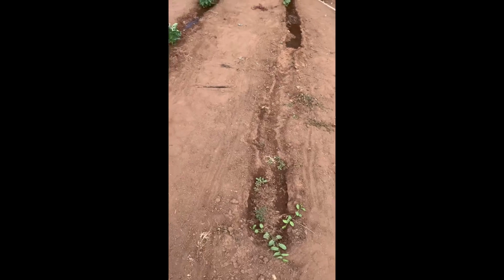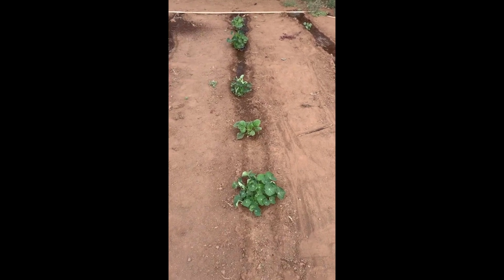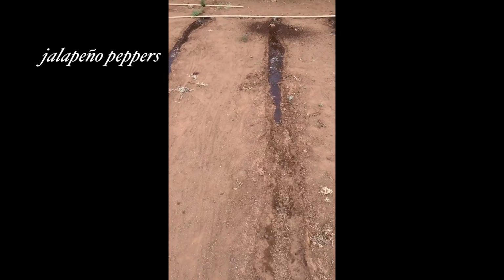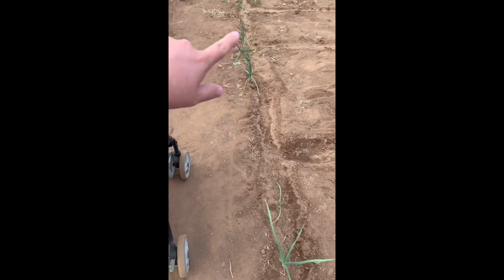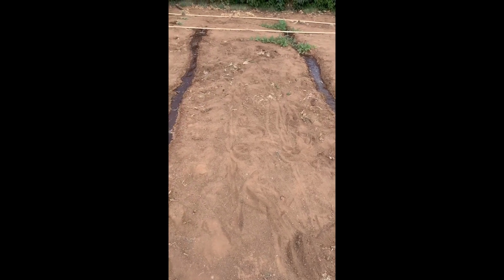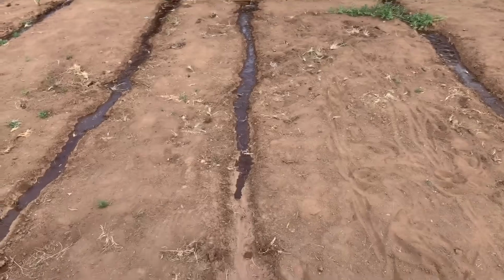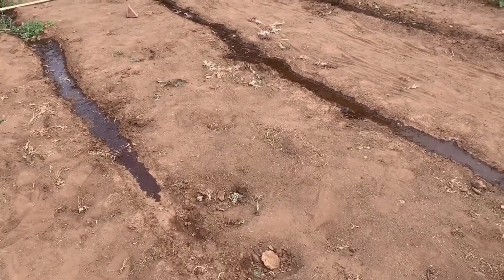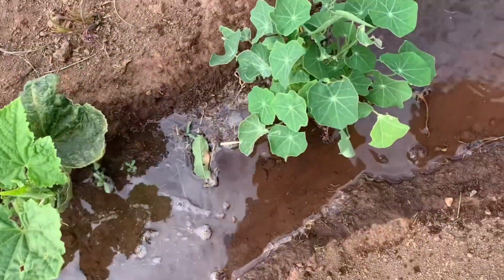WHAT IS IN MY GARDEN!?!?